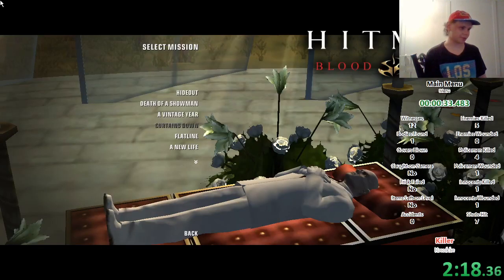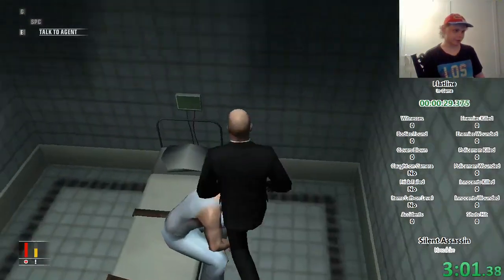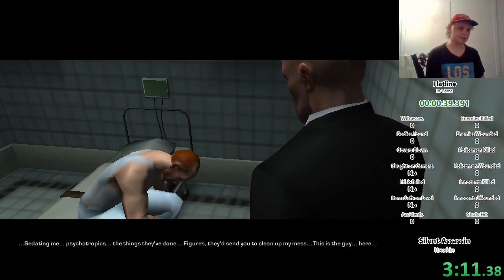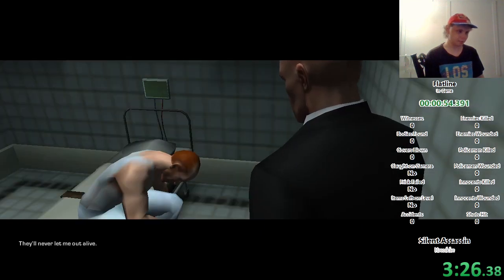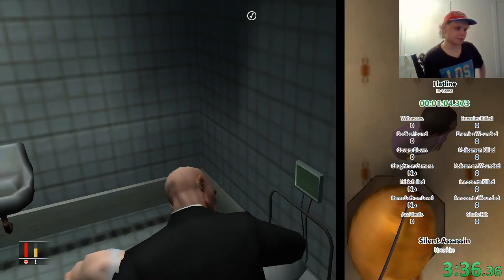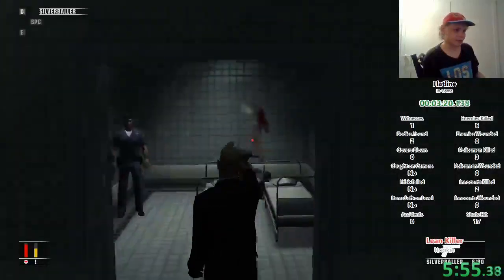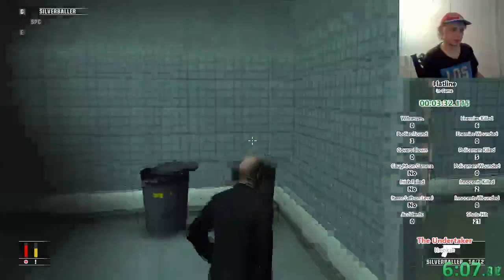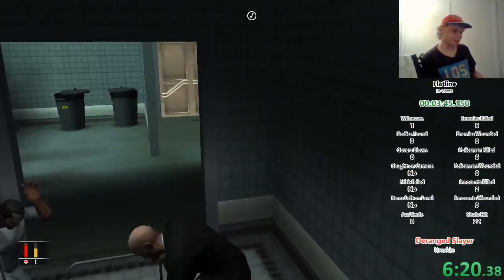(Outdated) Hitman: Blood Money - Flatline 3:58 Easy Any%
Another unexpected PB. Happened during what was both a full game run, and a charity event submission run.